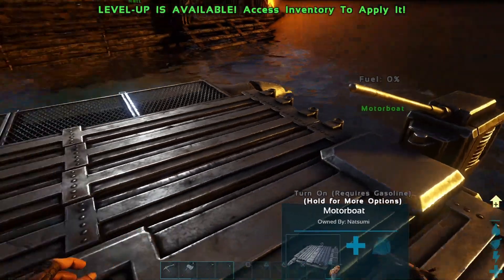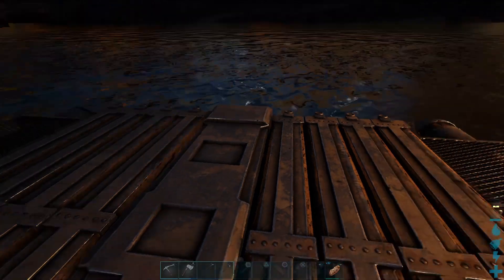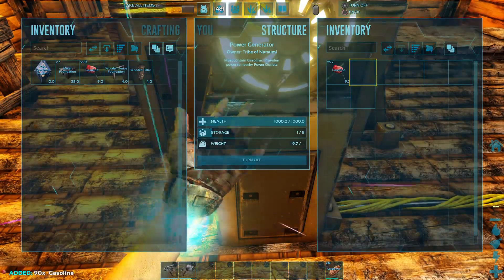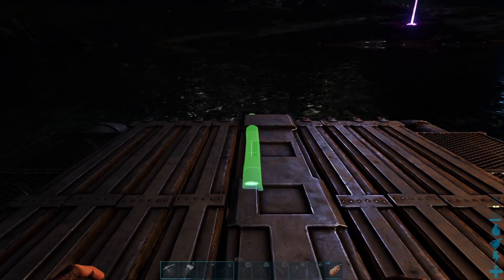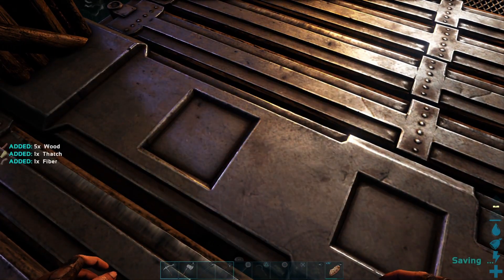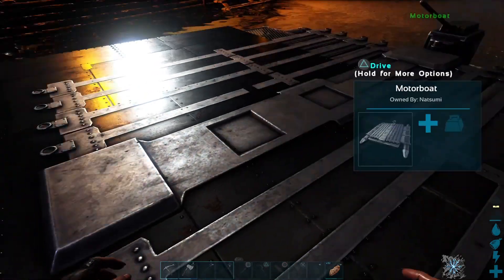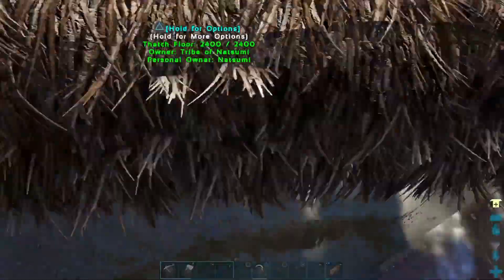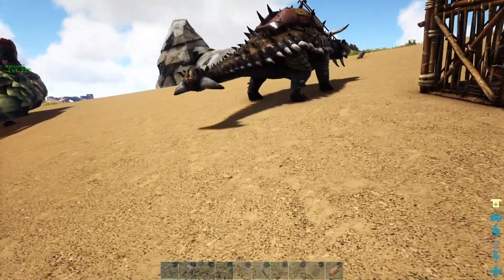Ragnarok Chapter Forty Eight New Boat!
Take journey to Ragnarok in Ark Survival Evolved. There is just one goal - survive. New videos Monday and Friday.